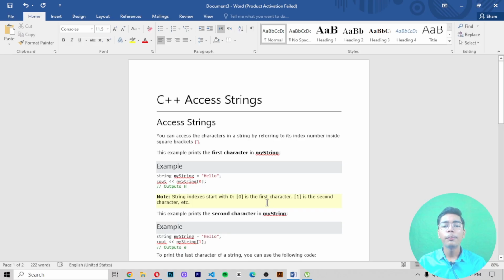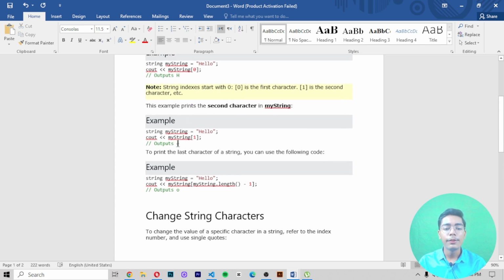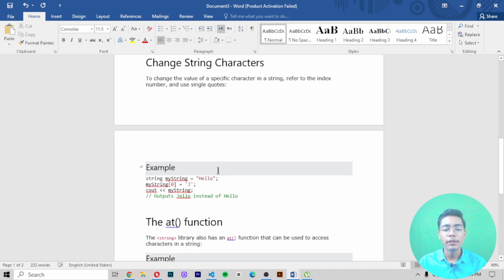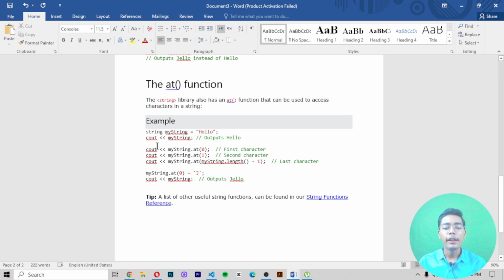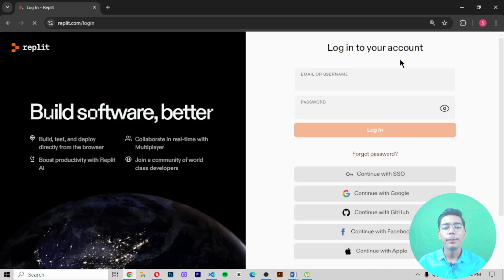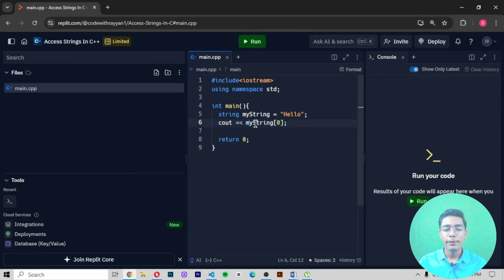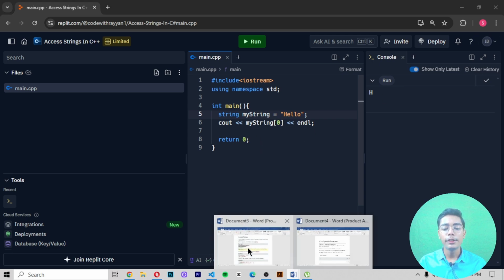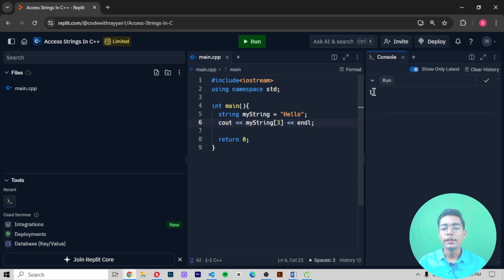C++ Access Strings | C++ Full Course From Scratch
This video is about C++ Access Strings | C++ Full Course From Scratch

 / inshalbaig

Suggested Courses:
❤️ Complete Clones